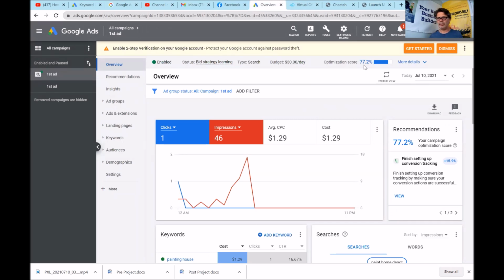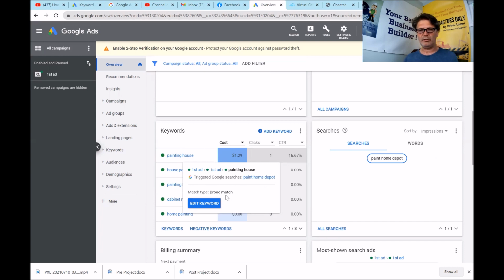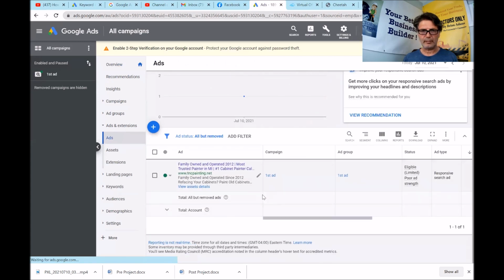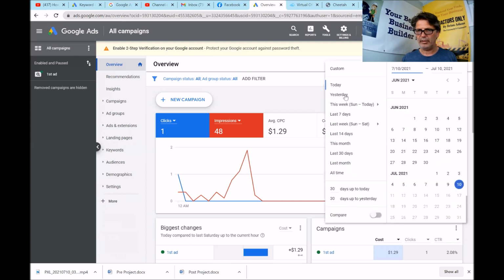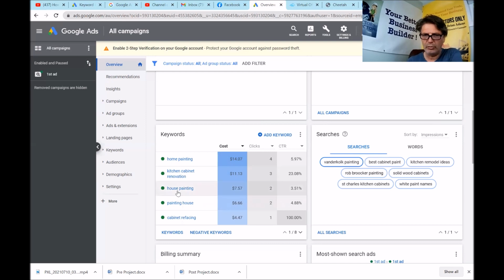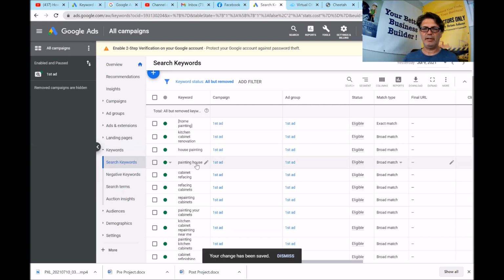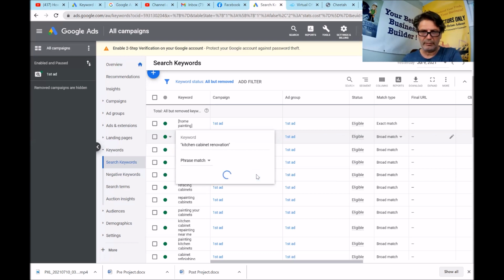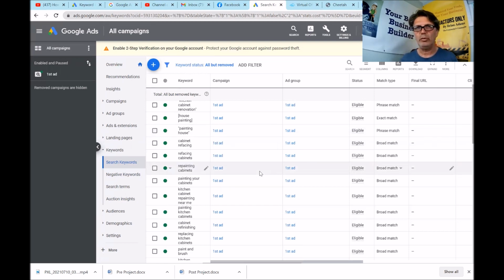How to Optimize a Google Adwords Campaign 2022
Take your business to the next level by joining our community Master Your Business & Dominate Your Trade

Hey Contractors🙋, if you are getting value from these training videos and would like to buy me a cup of coffee ☕, it would be MUCH appreciated . Just click the link⬇️. Thank you.

Google Ads Campaign for TNC Painting | How to Optimize a Google Adwords Campaign 2022

In this video we make changes to our Keywords so our ads only show up in front of the people we want